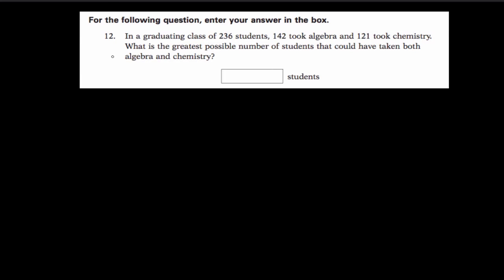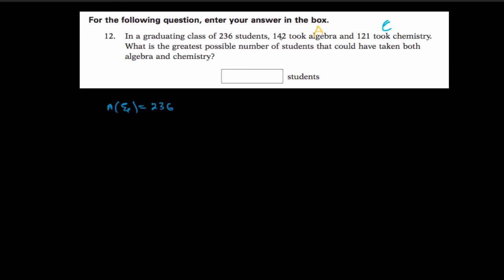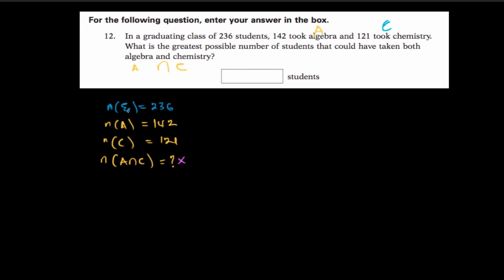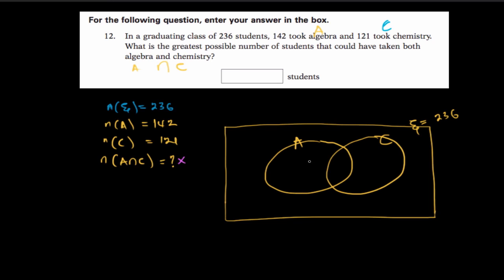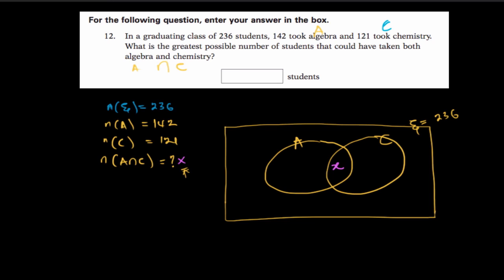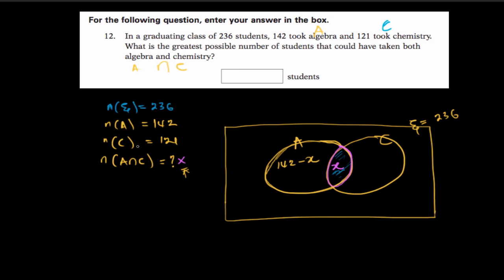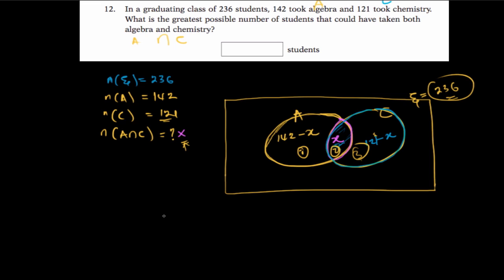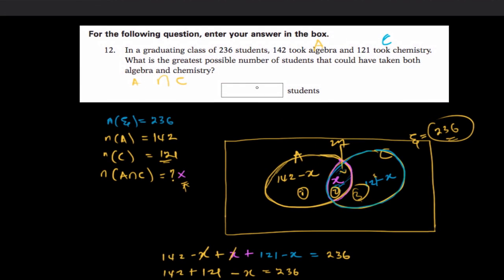New GRE: Math [12]